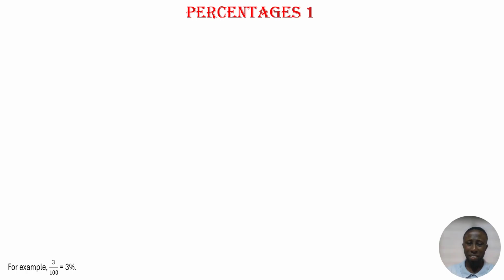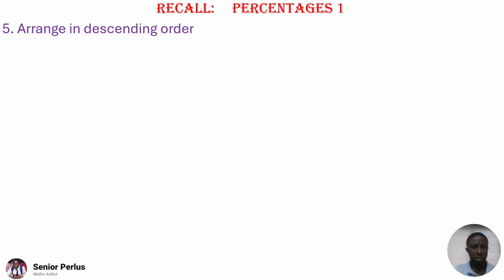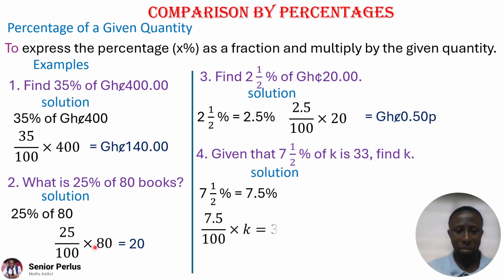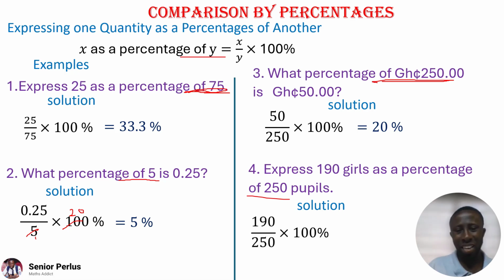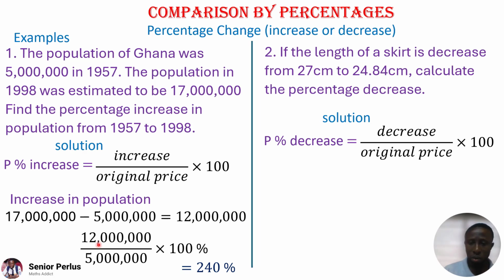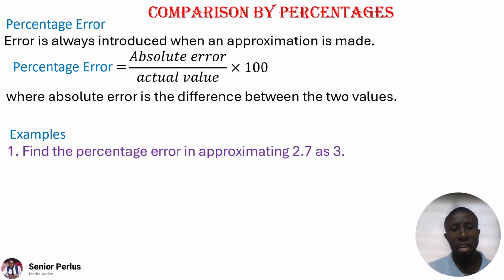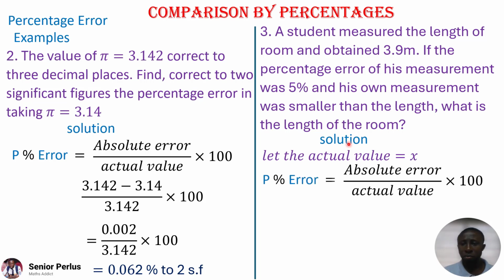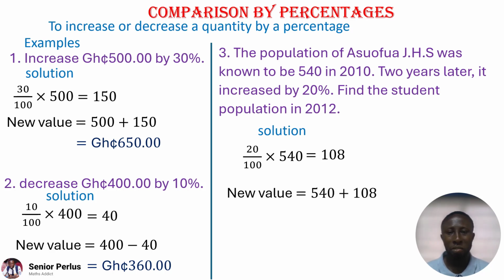Comparison by Percentages (Percentages Prt 1)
Comparing by Percentages
•Percentages of a Given Quantity
•Express one quantity as a Percentages of another.
•Percentage Change (increase or decrease)
•Percentage Error
•To increase or decrease a quantity by Percentages.